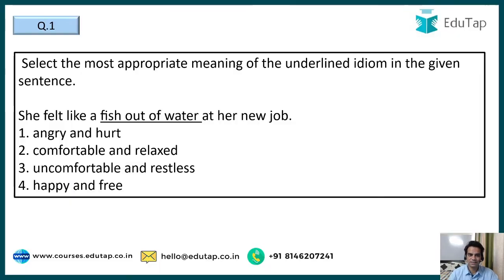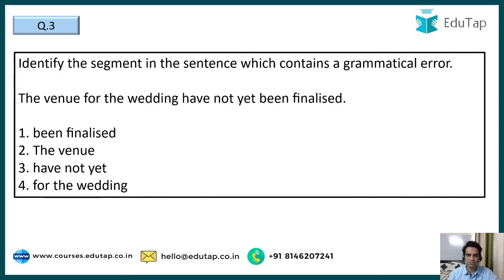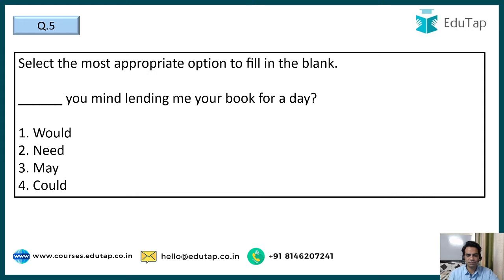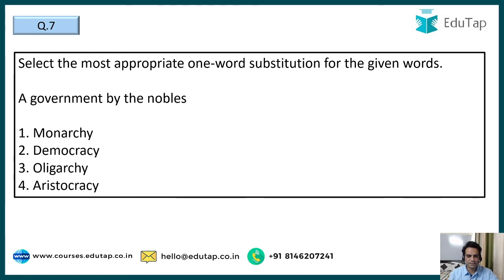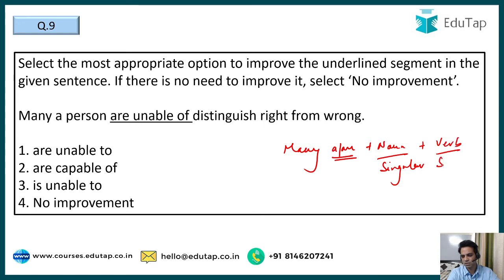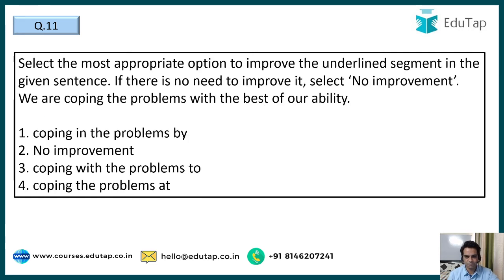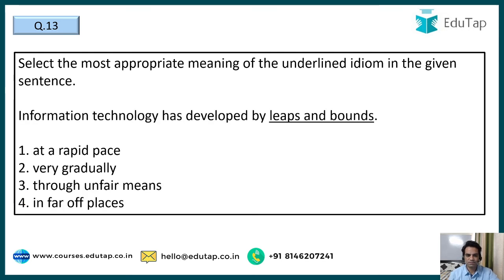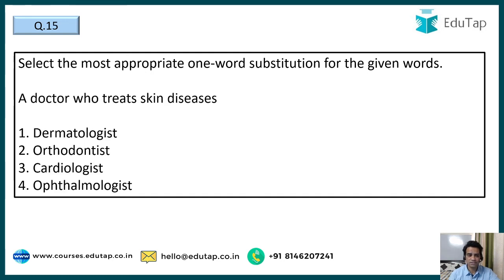15 Most Important MCQs of English Language | ESIC Deputy Director 2021 | Lecture - 11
This is the Lecture 11 of 15 Most Important MCQs of English Language for the ESIC Deputy Director Exam series.